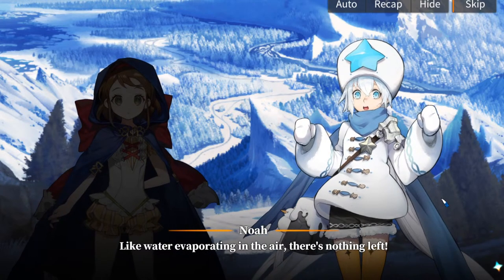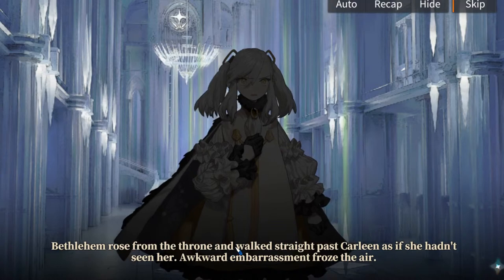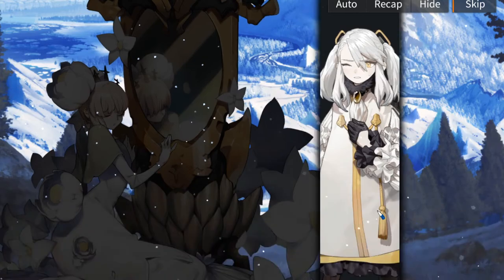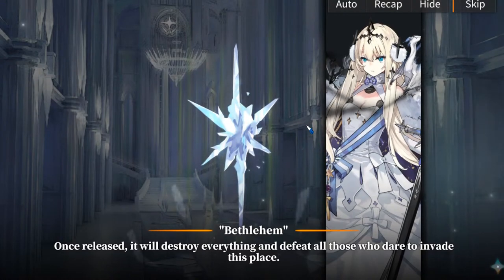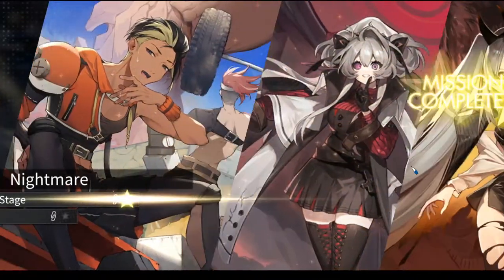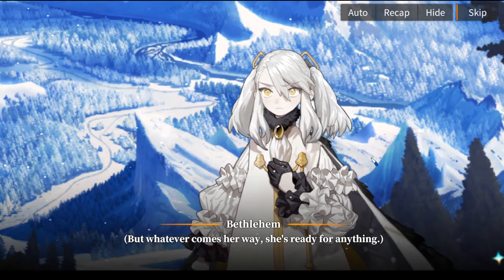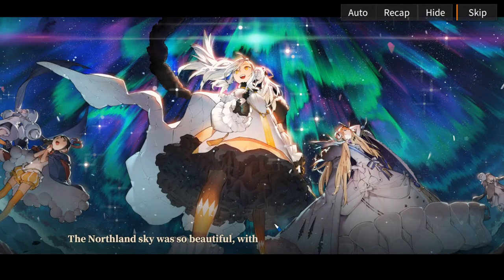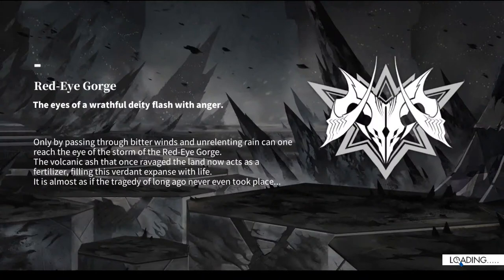BETHLEHEM AND LOLI CARLEEN? | Frozen Snowland Playthrough | Alchemy Stars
Side Stories Frozen Snowland Alchemy Stars First Impression. Since its blind playthrough I can't say much yet, but from what I see we have Northland people in the story.
CREDITS
Artwork by:
None!

Nerfa#1507

(1st 100 members get limited role!)

Alchemy Stars is a tactical RPG gacha mobile game.